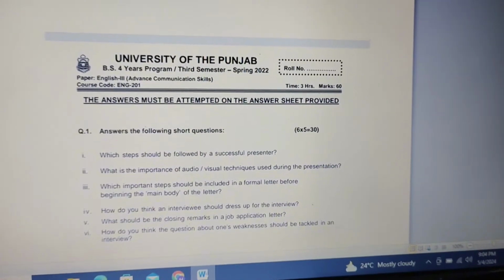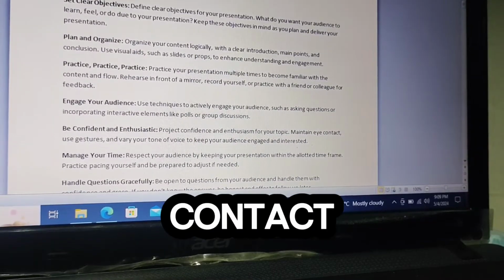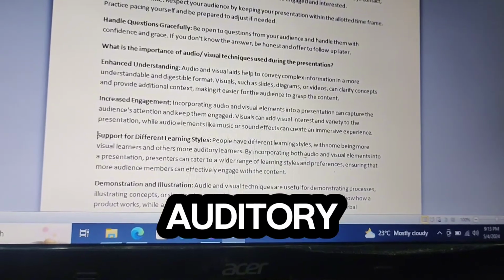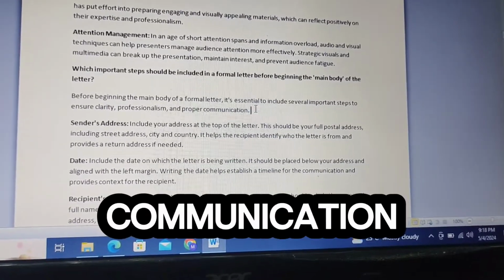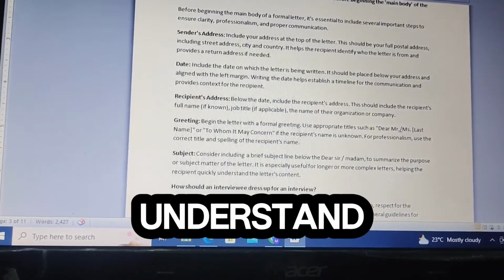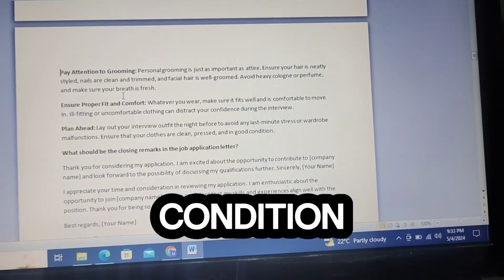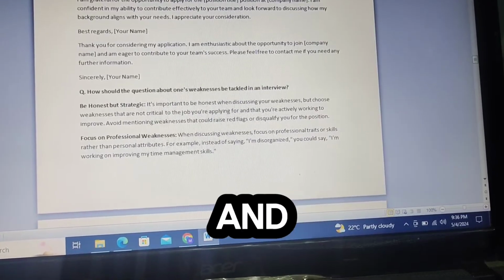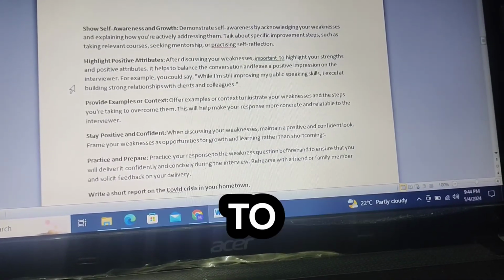Advance Communication skills | English -III(ENG-201)solved paper 2022 | BS English 3rd semester, PU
Advance Communication skills | English -III(ENG-201)solved paper 2022 | BS English 3rd semester, Punjab university.